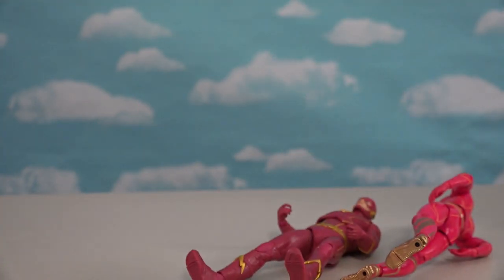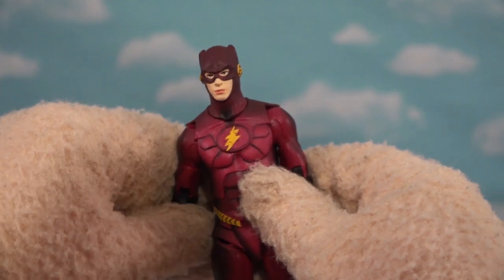BATMAN and THE FLASH Movie FIGURES!!! Mcfarlane Toys!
THE FLASH & BATMAN Movie FIGURES!!! Mcfarlane Toys!